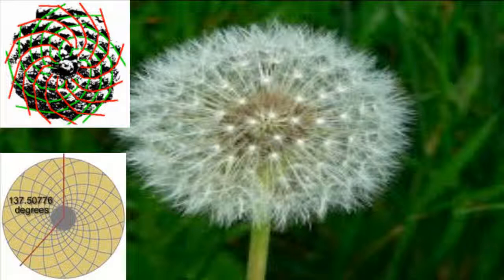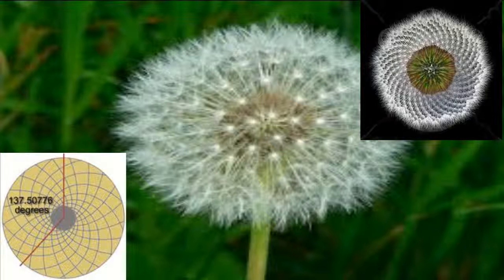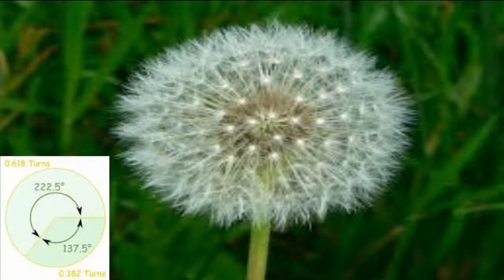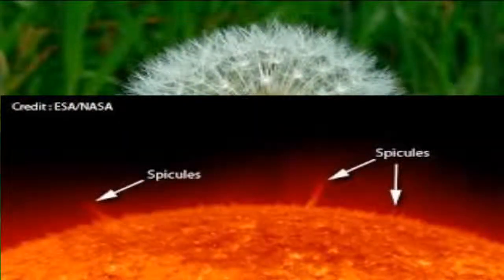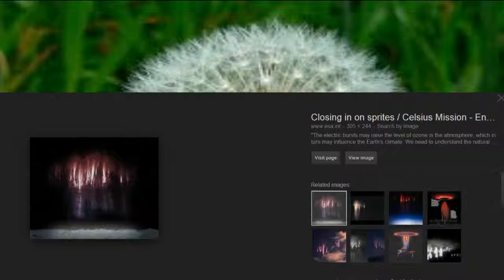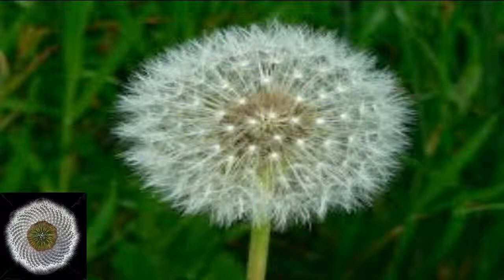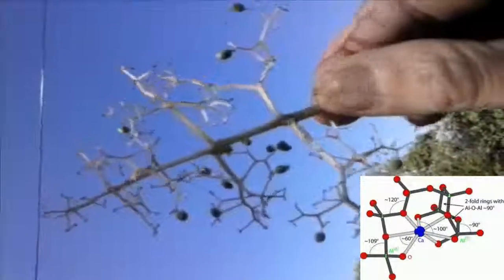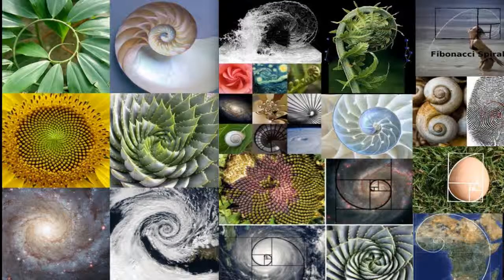Lesson 9-Electron location confirmed.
Electron location confirmed as Fibonacci sequence due to observational evidence.
Fractal energy shown to be the cause of everything via a dandelion the sun and the earth showing organic structure and galactic materials are formed in the same manner by the same process.
Fibonacci and energy=Berkland current tube/ torroidal energy loop chain.
people have asked to help me..
All help appreciated in these times.
please send to
Bitcoin
bc1q6dzjsul9qeunnznpudkvaqtmfp6hlvparzqjjj
Ethereum
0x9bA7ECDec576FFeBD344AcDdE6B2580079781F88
Binance coin
bnb1lcp2q00r0k9l0pj7r67s38ypewqzc2kp2ah53s
Chainlink
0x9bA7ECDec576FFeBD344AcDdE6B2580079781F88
Litecoin
LegMUygupaAdWiLdm6daAqFL8GYwL3Pg9E
Wrapped Bitcoin
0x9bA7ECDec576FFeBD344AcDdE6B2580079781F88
yearn finance
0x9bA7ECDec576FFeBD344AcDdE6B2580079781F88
Cardano
addr1q8sfvqvnau7ms4m6llqpqzextm0d8vcaut73qah90cgj8d0qjcqe8meahpth4l7qzq9jvhk76we3mchazpmw2ls3yw6sdatpac
Ox
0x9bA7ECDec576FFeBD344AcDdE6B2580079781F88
Bitcoin gold
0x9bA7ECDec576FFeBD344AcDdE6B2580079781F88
Bittorrent
TH4A1RU3W8XzLMvNghZFaCzMRuhomubPXk
Dash
XwfVY3Zu1y5SFFWLwnSa1fTegWHBTNjk7E
XRP
r9HMBeB5GKuiWFV27A2bBzr3RFfxZ88P6X
zcash
t1JPWUCRMhwwEXZAPNvKo7uMvijLGUR4qDQ
if you believe crypto is from the beast system and you want to get rid of it?...please send it here then :)

Lee